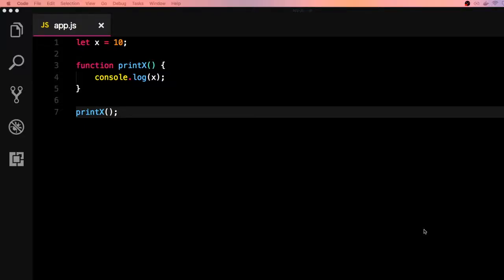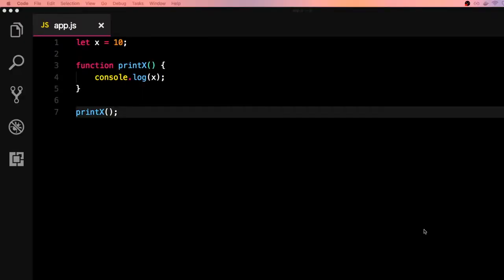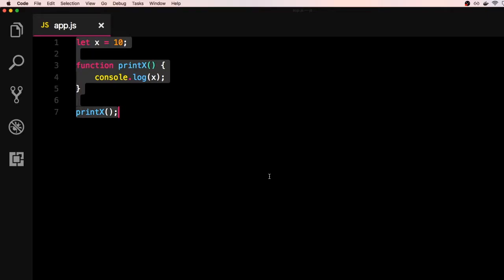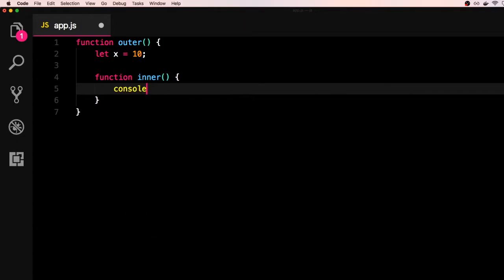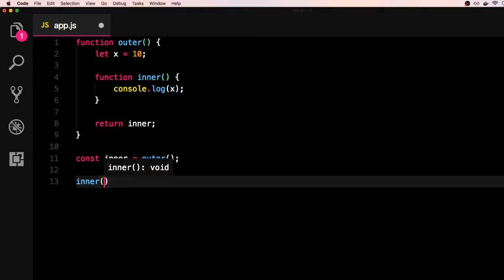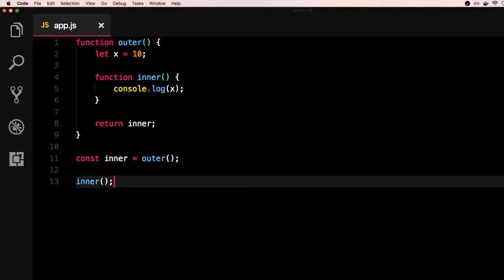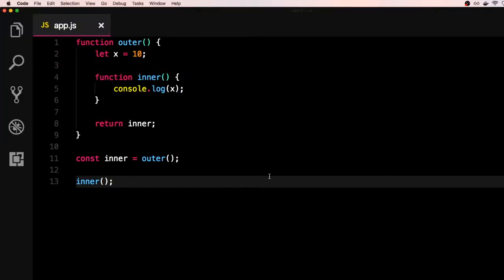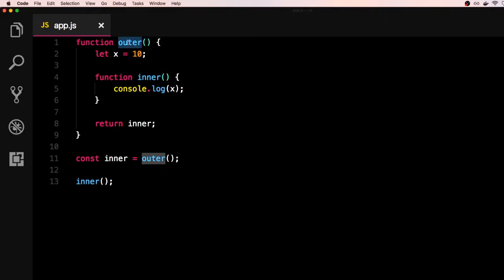closures in JavaScript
In this video I discuss what a closure is in JavaScript.

I hope you find it clear.

If you have any questions, please do not hesitate to ask in the comments.